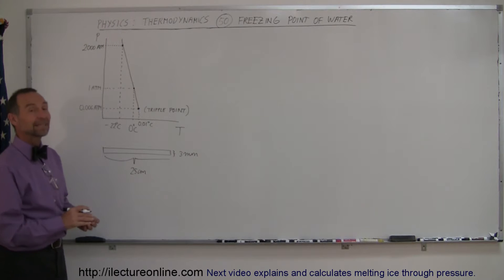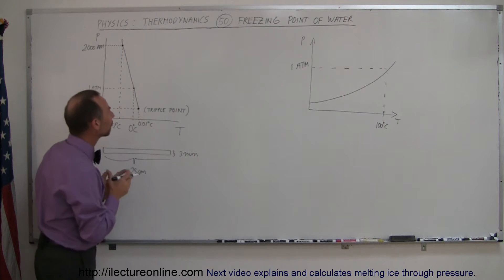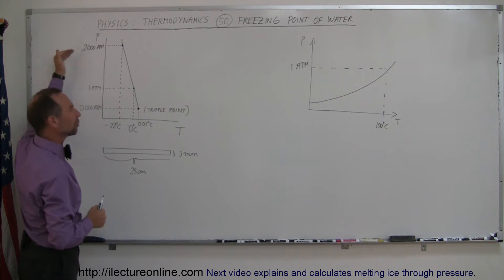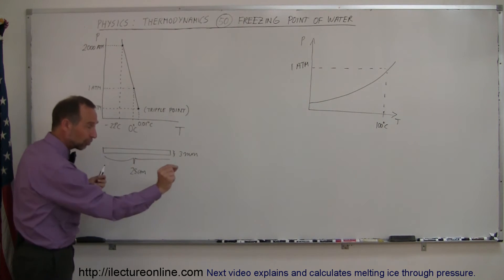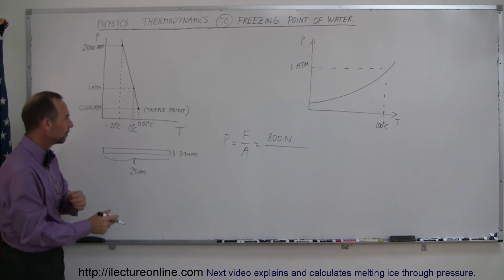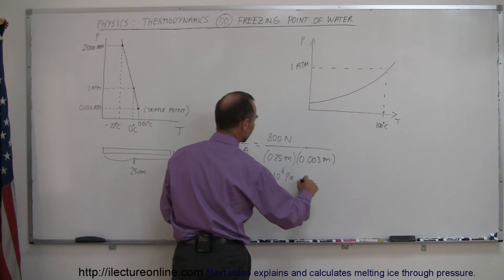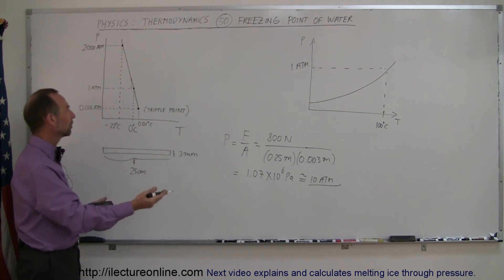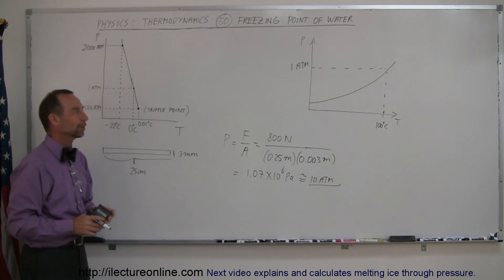Physics 25 Properties of Water (3 of 8) Freezing Point Of Water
In this video I will explain and show you how to calculate the freezing point of water (ice) through pressure.